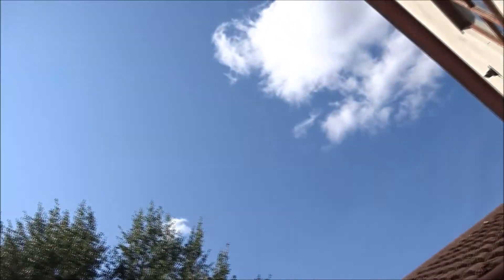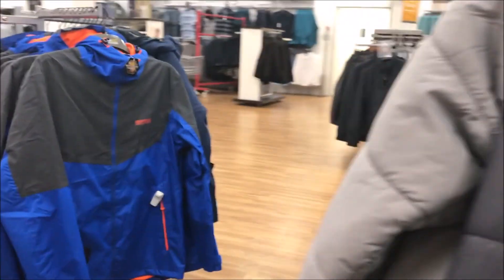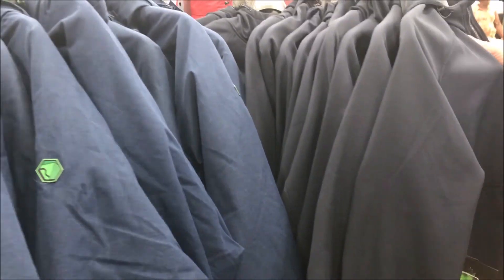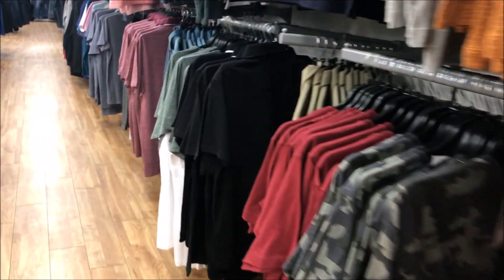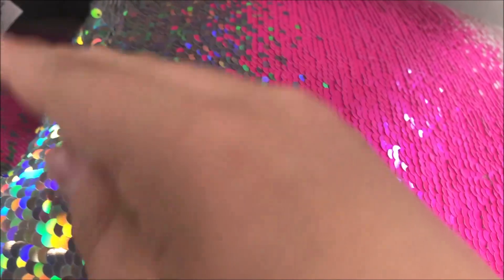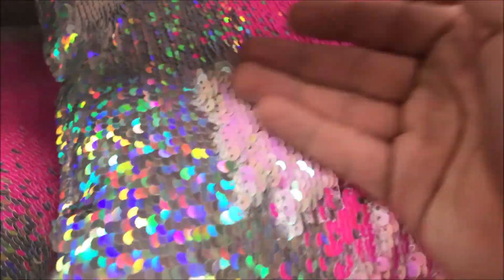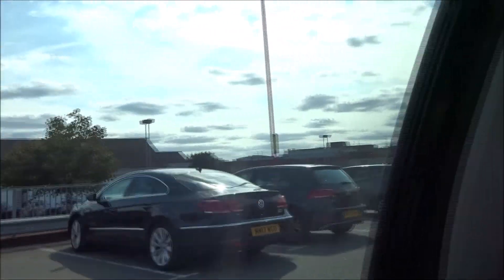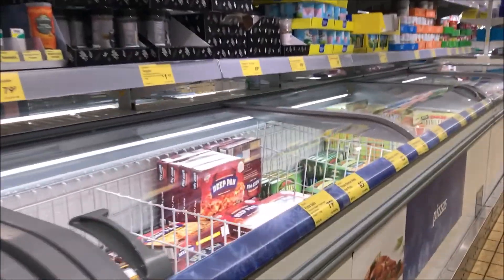CLOTHES SHOPPING - VLOG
In this vlog I go to Matalan to do a bit of clothes shopping in preparations for me to go back to school, then we head off to Aldi to do our weekly food shop.